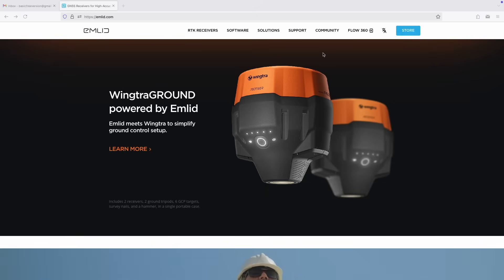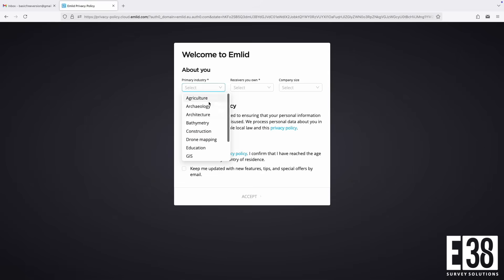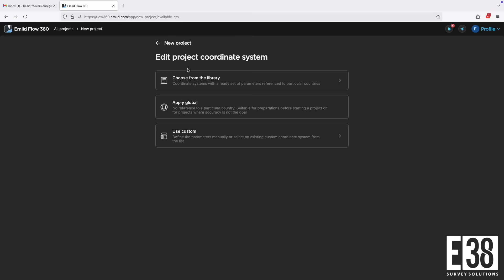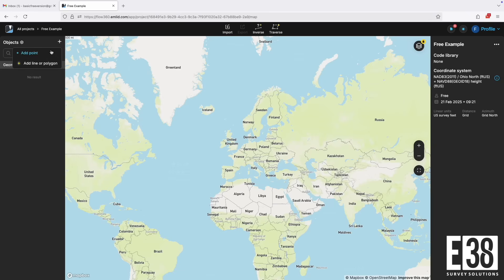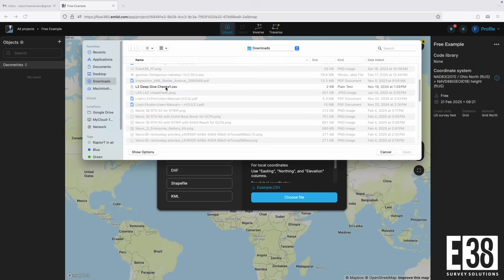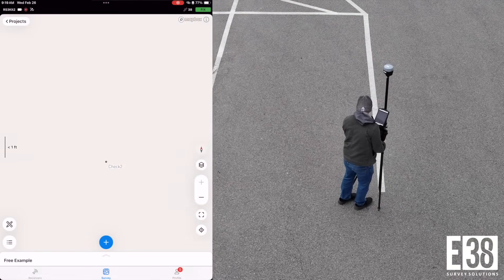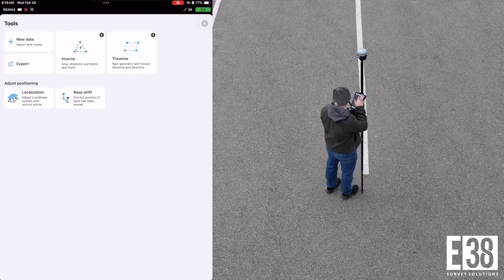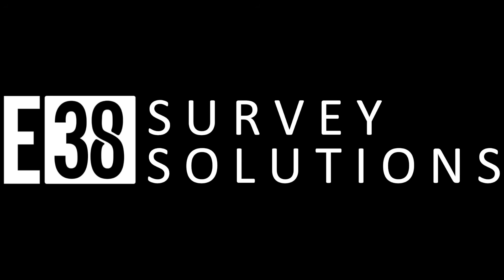Emlid Flow and Emlid Flow 360 Free Account Features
This video will show off the features available to Emlid users without a survey subscription.

00:00 - 00:45 Emlid Account Sign Up
00:45 - 02:16 Preparing a Project in Emlid Flow 360
02:16 - 02:37 Stakeout
02:37 - 03:14 Collecting a New Point
03:14 - 03:45 Exporting Project from Emlid Flow 360